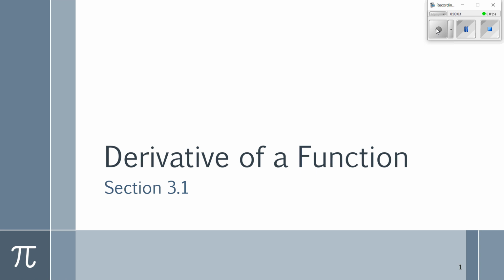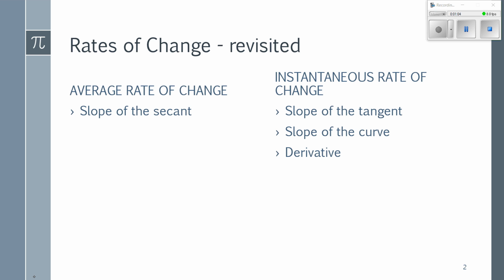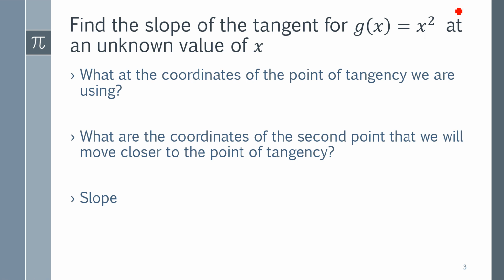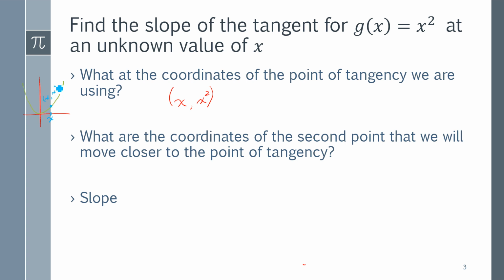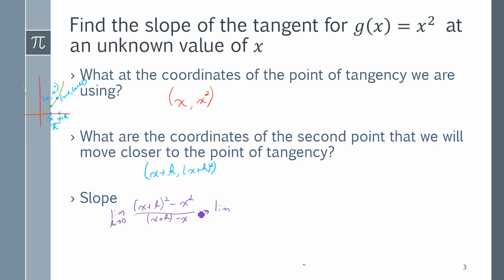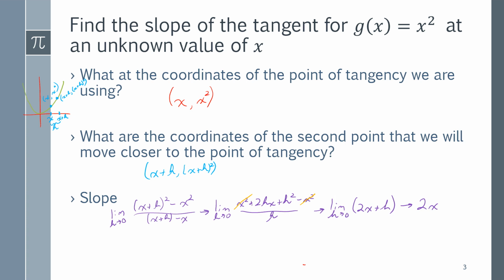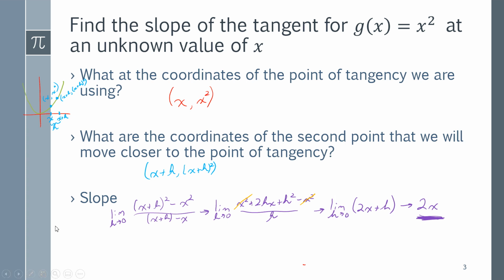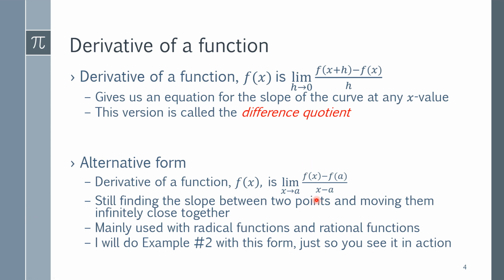What is a derivative?